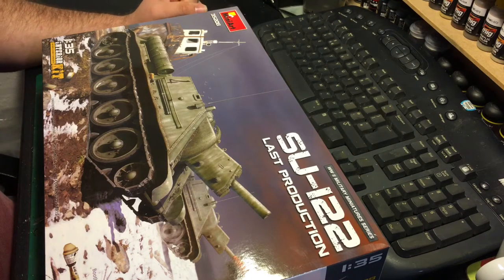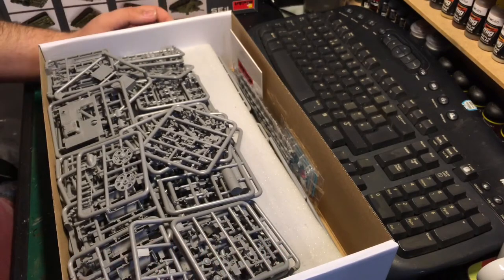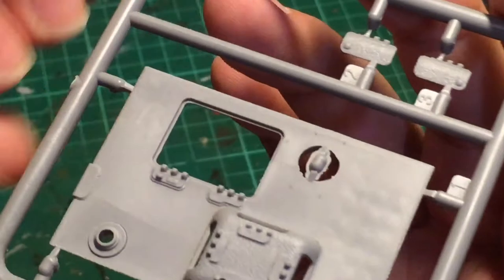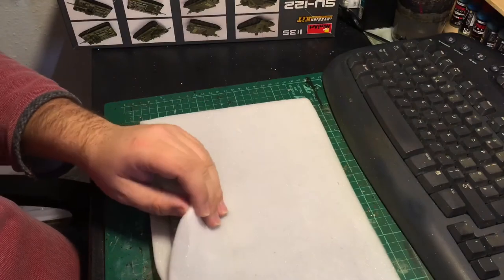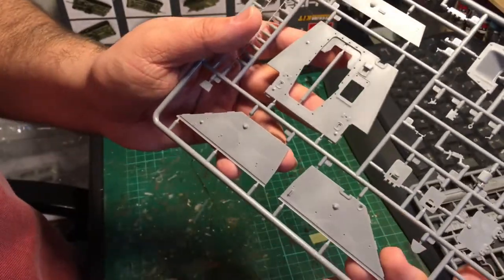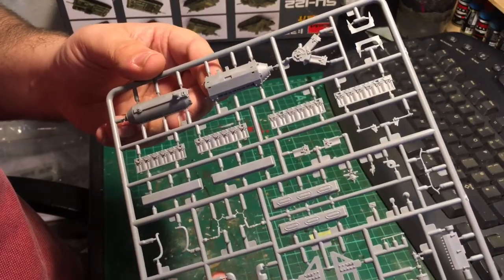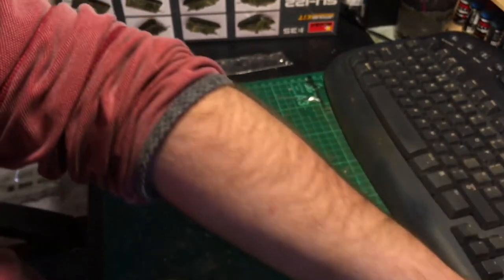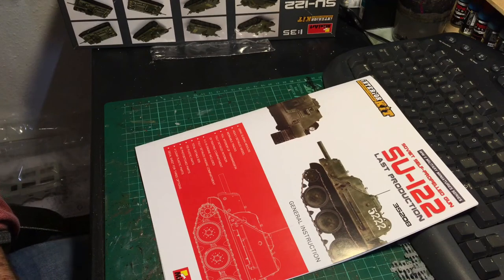Kursk 75th Anniversary GB: The Introduction & Kit Review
Introduction and kit review video for my entry into the "Kursk 75" GB being hosted by Coen C and Nigel Wells.